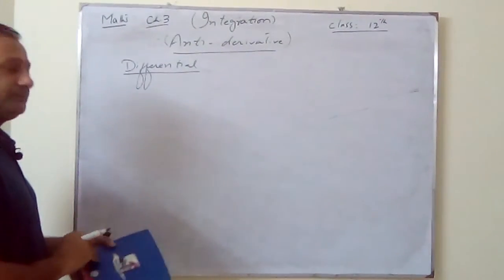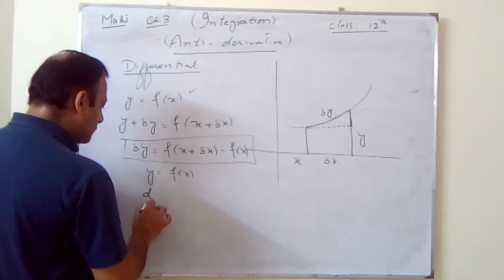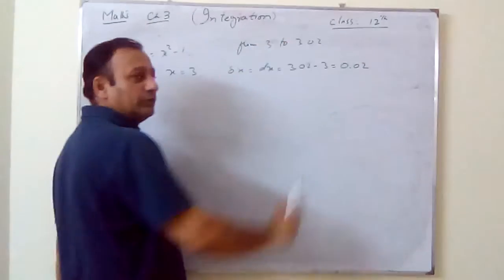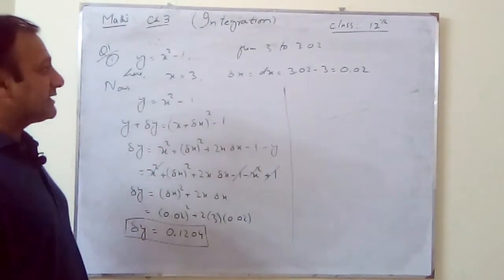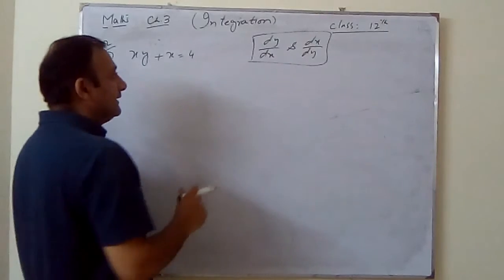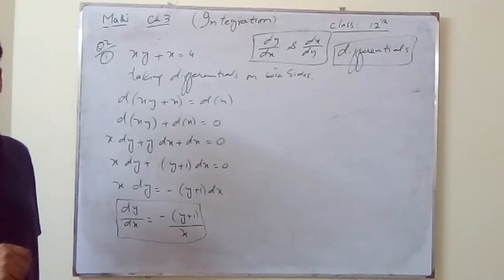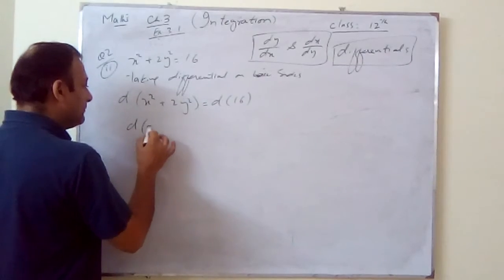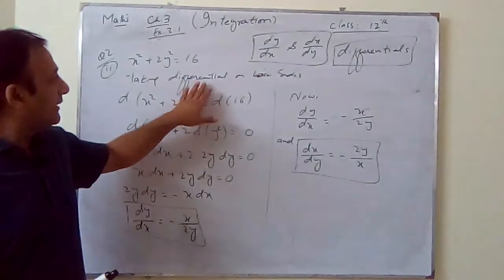MATH CLASS 12th LECTURE 21